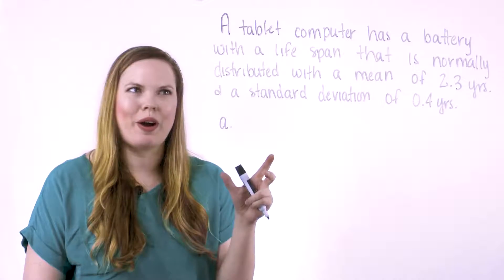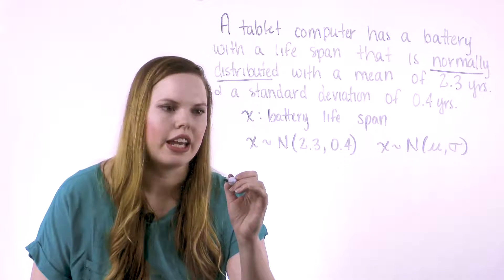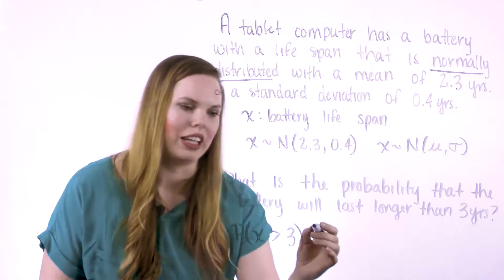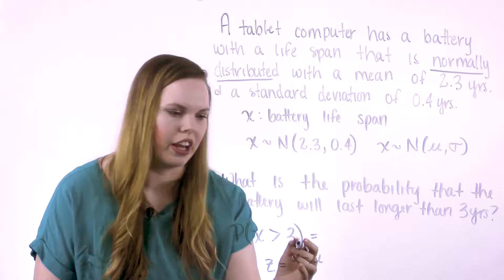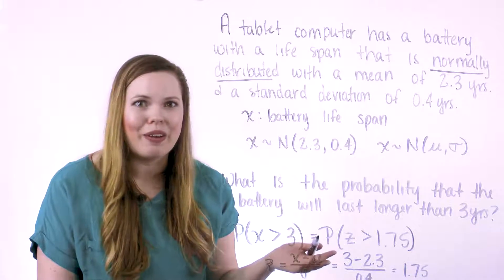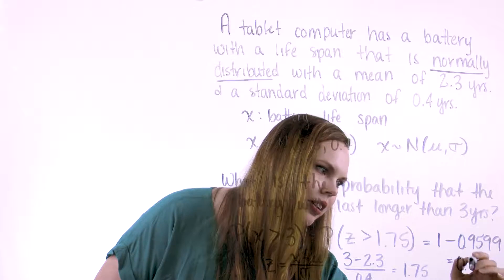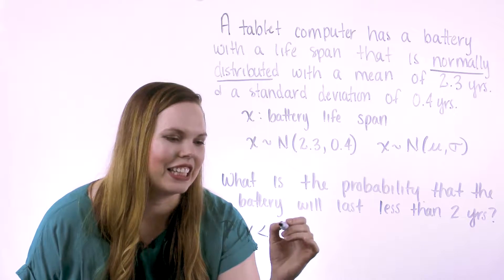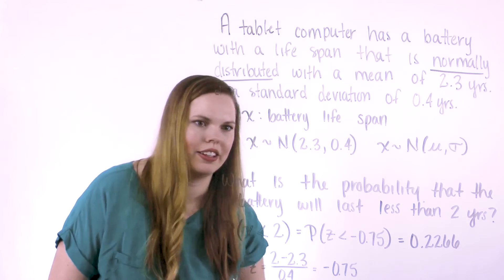Areas Under Any Normal Curve: Finding Probability that X is Less Than or Greater Than a Given Value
I work a real-life application problem where the random variable x is normally distributed and find the probability that x is less than a value and that x is greater than a value.

The video mentioned at the beginning of this one:  Finding the area under a standard normal curve is linked below: